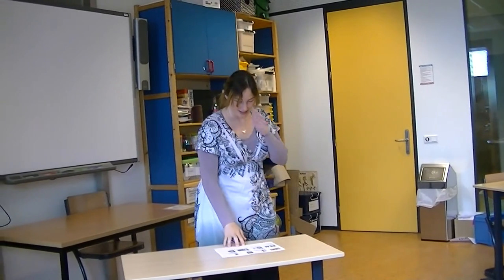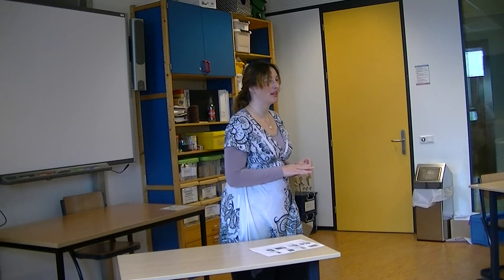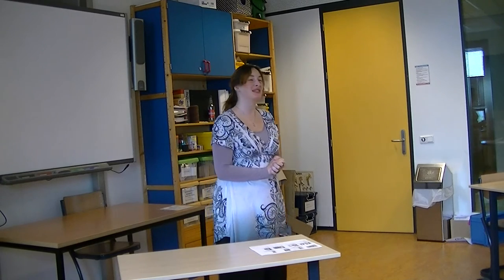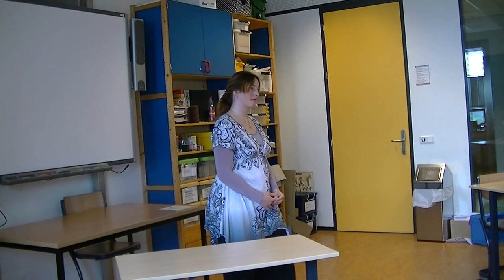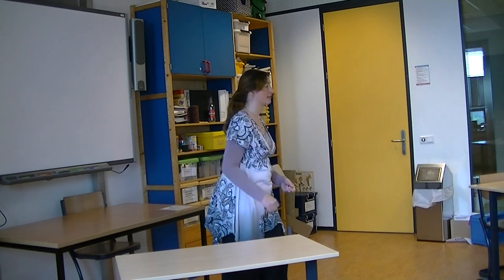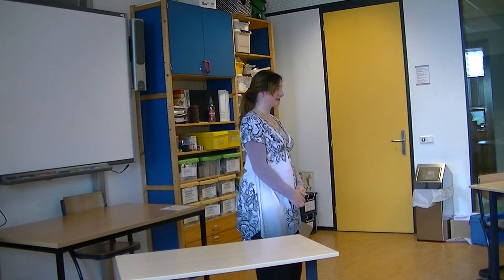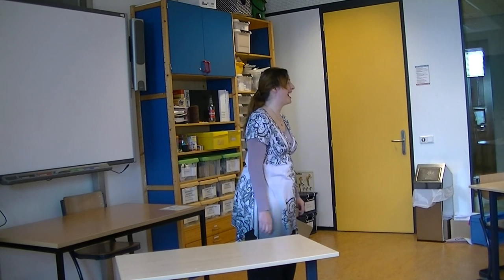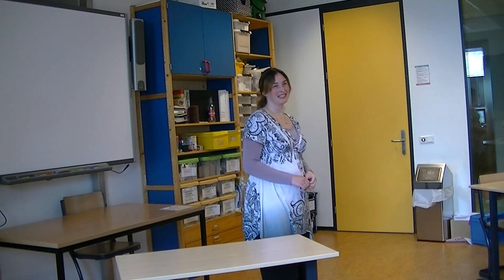The history of corsets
This is a 10-minute lecture about the history of corsetry.